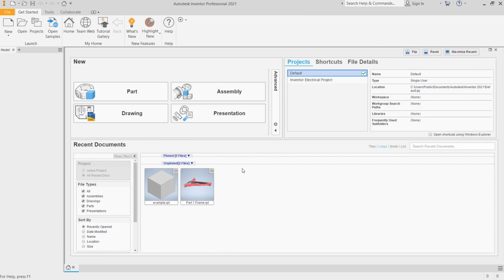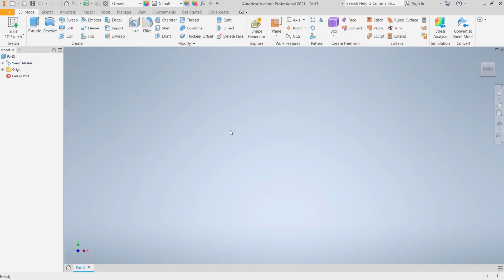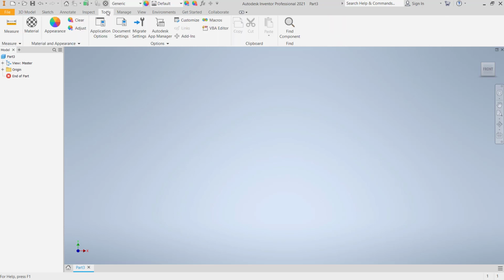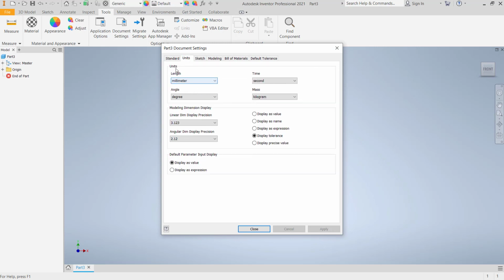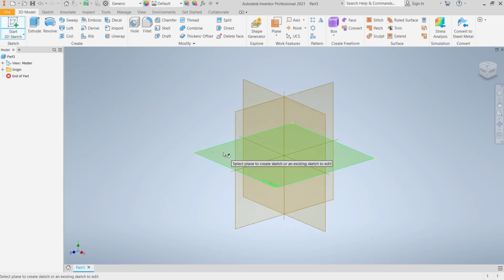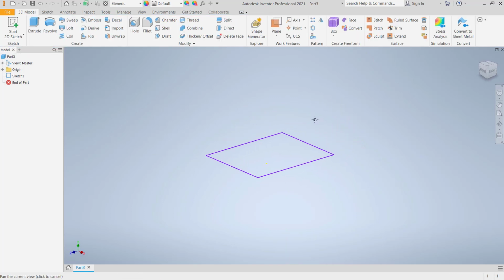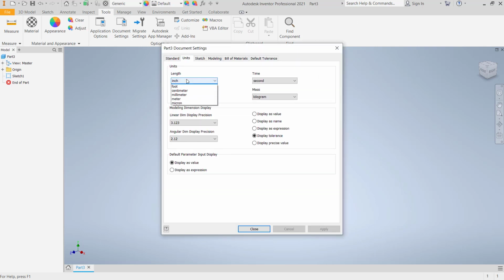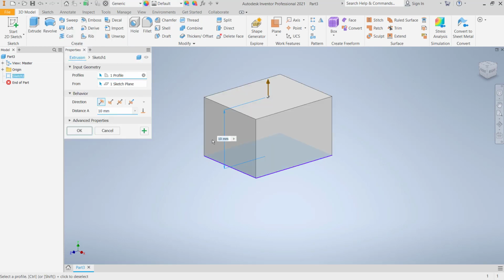Inventor How To Change Units Tutorial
Learn autodesk inventor basic tutorial for beginner how to change units like from inch to mm, or to the others